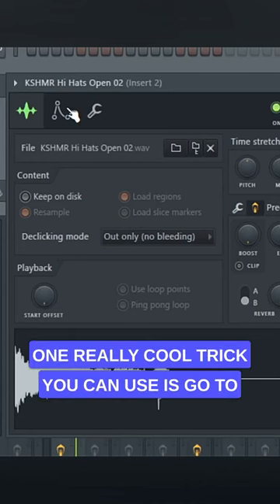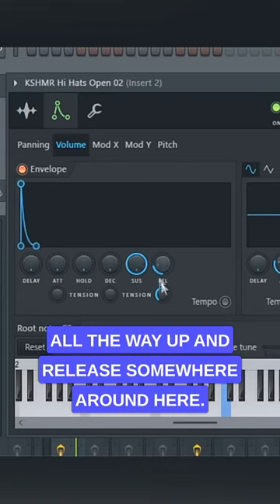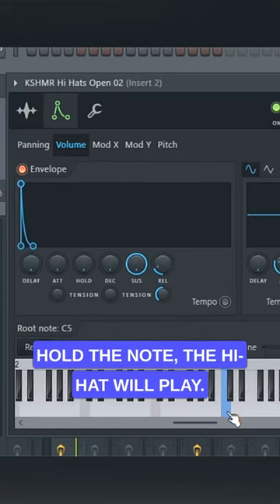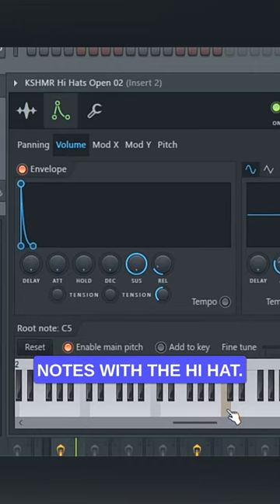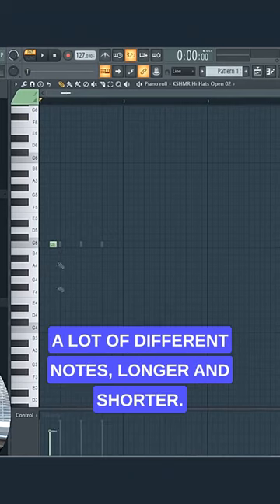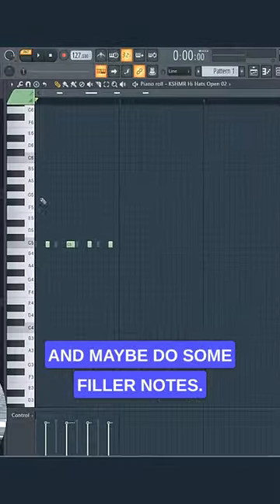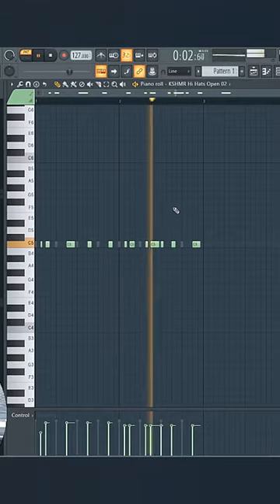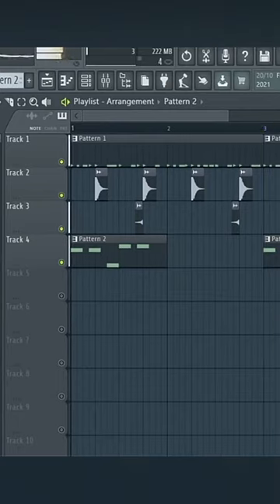This Hi-Hat Trick Will IMPROVE Your Drum Loops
How to make groovy drums with this simple hi-hat trick in FL Studio 20.